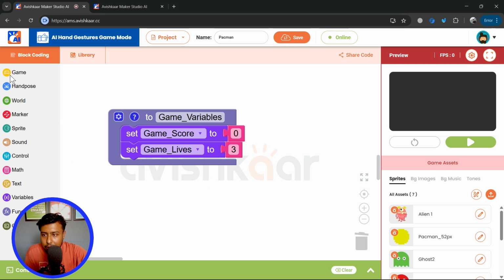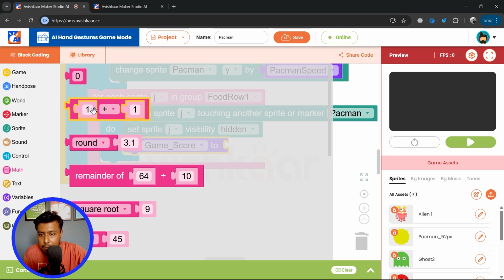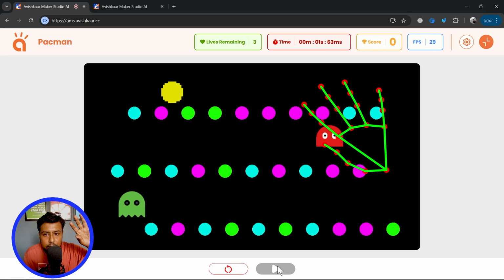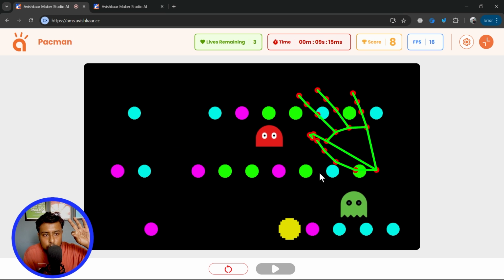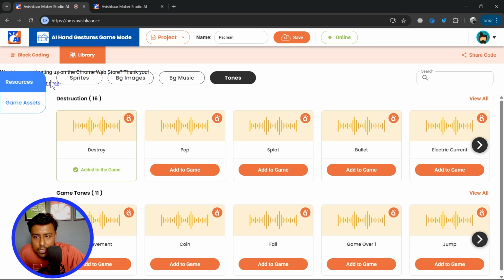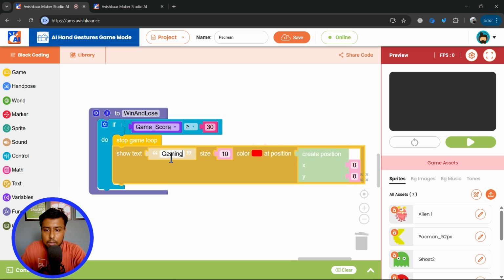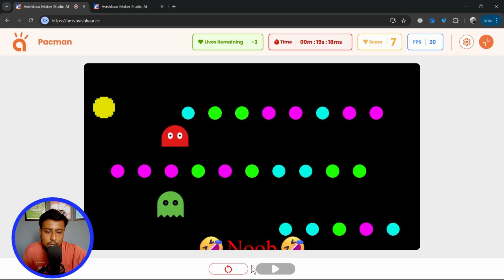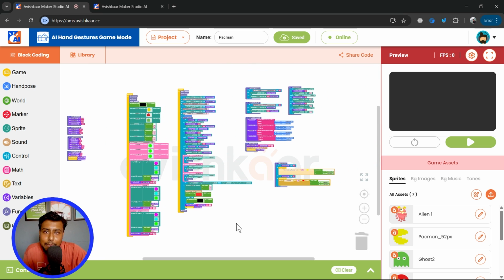How to make Pacman - Part 4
Learn how to make the famous PACMAN game in AVISHKAAR GAME BUILDER and control it with hand gestures.